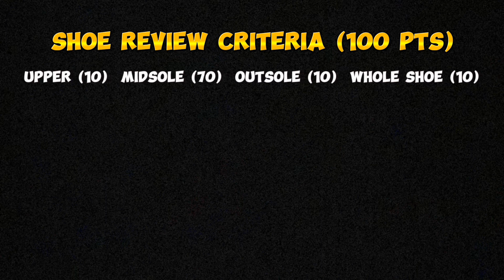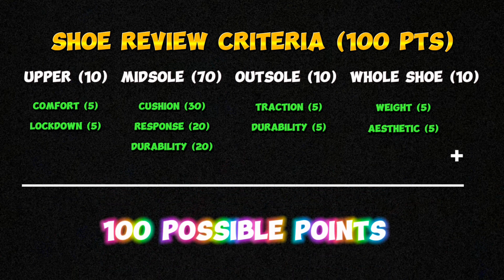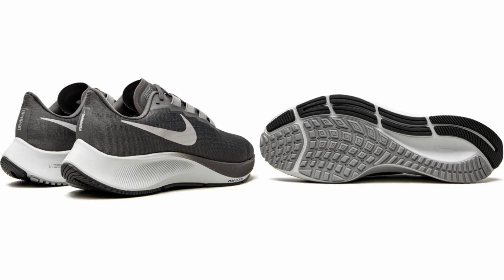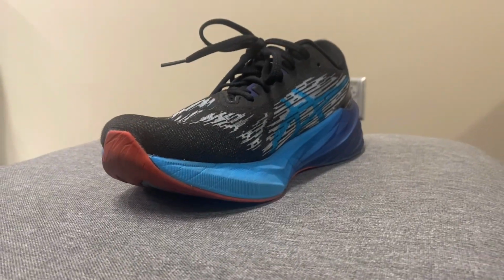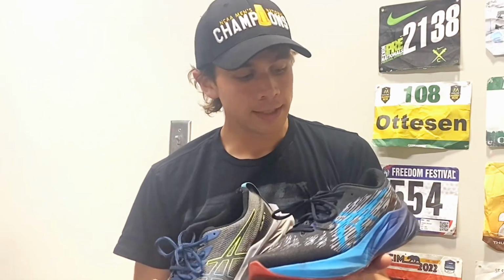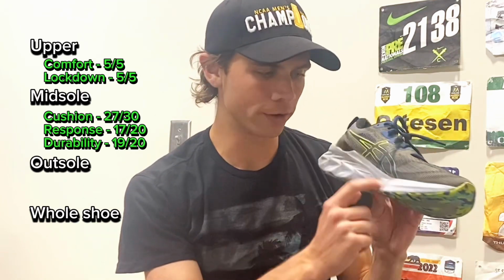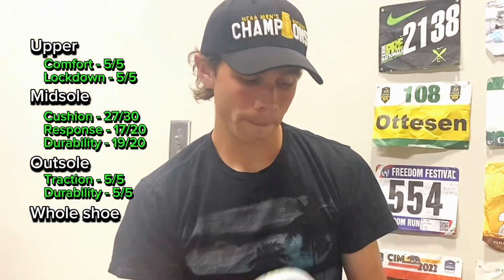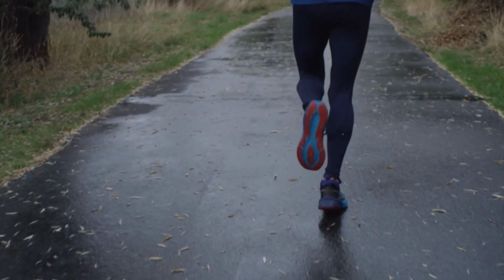I Ran 500 miles in a BUNCH of Running Shoes and Found the BEST (So you don’t have to)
I really enjoyed reviewing these shoes. Let me know what you think, Did I get it right!?

*Note: Lots of these model now have newer versions. Which does mean that these versions are older and are often on a sale now. It's easy to save some $$ by just getting last year's model. They are great shoes! Sometimes BETTER than the new one!